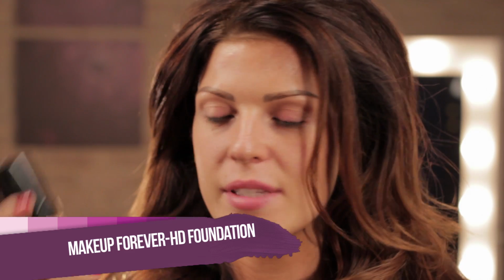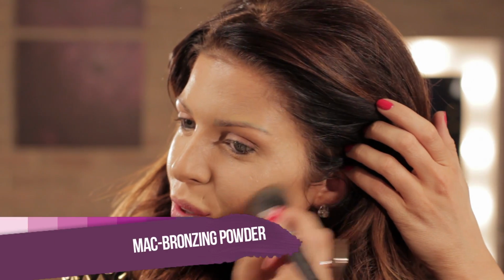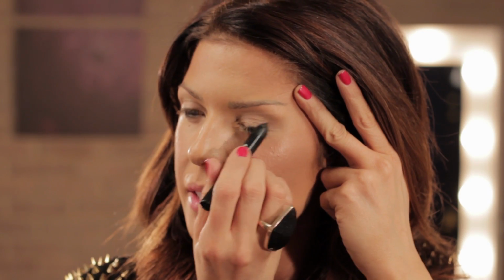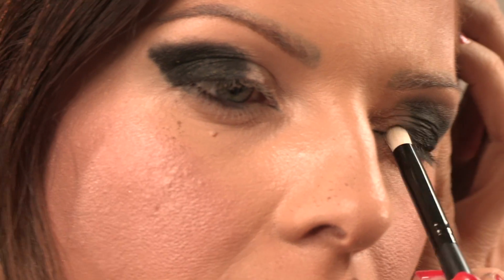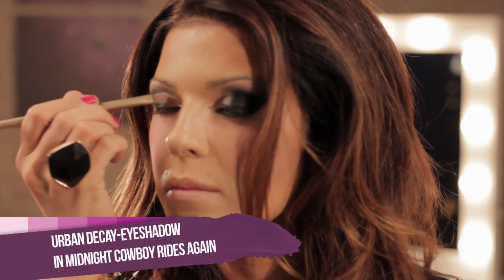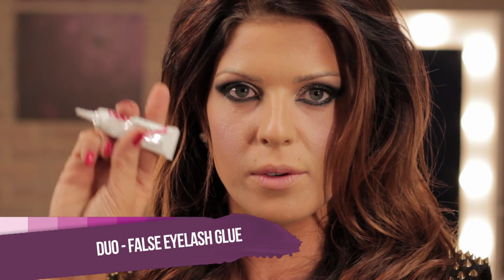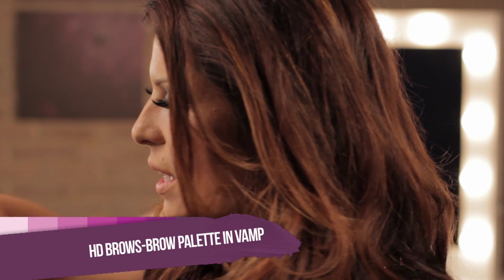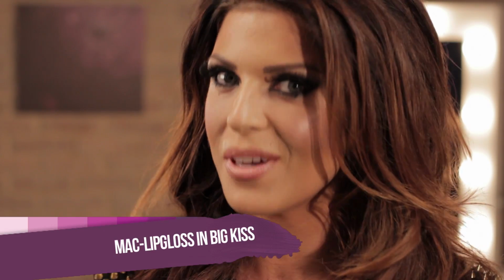How To Do Amy Childs Style Makeup With Hollie Wakeham: TOWIEfied - S01E1/5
In this episode of TOWIEfied professional makeup artist Hollie Wakeham shows you how to get a glam night out look inspired by Amy Childs of The Only Way Is Essex fame.

Products Used:

Make Up Forever -- HD Foundation
Estee Lauder -- Double Wear Concealer
Bobbie Brown -- Corrector
MAC -- Bronzing Powder
Beauty UK -- Baked Blusher In Candy Shop
MAC -- Mineralize Skinfinish
Benefit -- Stay Don't Stray
Make Up Forever -- Aqua Eyes Pencil Eyeliner
Lip Balm
Urban Decay -- Eyeshadow In Midnight Cowboy Rides Again
MAC - Mini Eyelash Curlers
Makeup Forever -- Smokey Lash Mascara
Amazing Shine -- False Eyelashes
DUO -- False Eyelash Glue
HD Brows -- Brow Palette In Vamp
Urban Decay -- 24/7 Lip Pencil In Midnight Cowboy
MAC -- Lipstick In Sandy B
MAC -- Lipgloss In Big Kiss